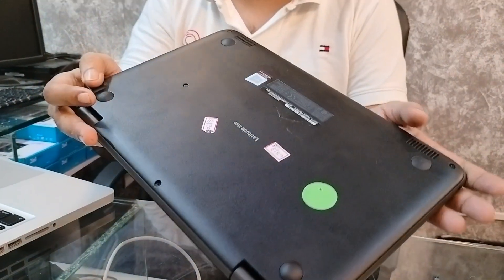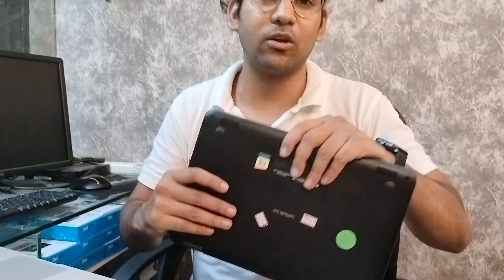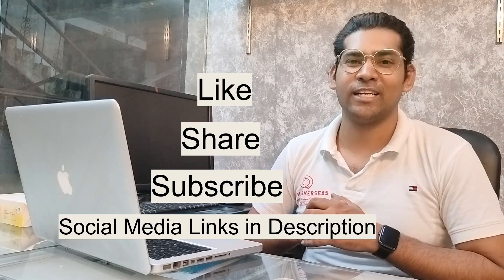Ranchi Second Hand Laptop | Laptop Buying Guide | Roshpa Tower Ranchi || Carmi Infotech💻✔😊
Laptop At 1000 || Ek Hazar Mein Laptop🤯😱|| Carmi Infotech

Head Office- Bilash Market, Opposite to Hotel Blue Crystal, Ratu Road, Ranchi-834005, Jharkhand
City Office- Shop 11, 1st Floor, Roshpa Tower, Main Road, Ranchi-834001, Jharkhand